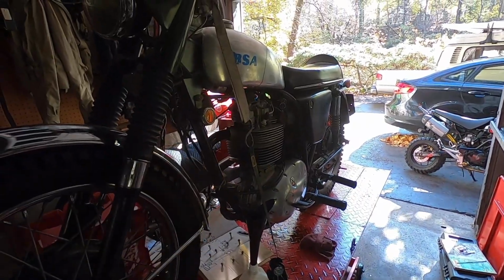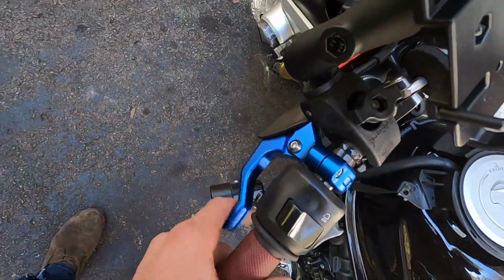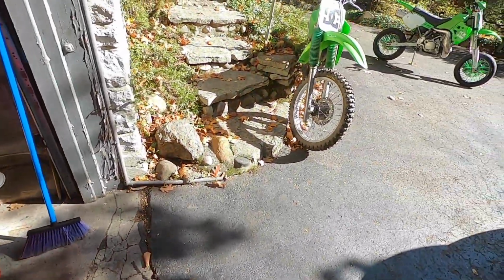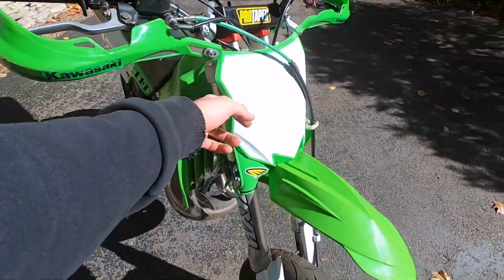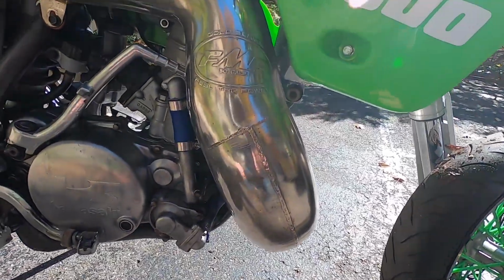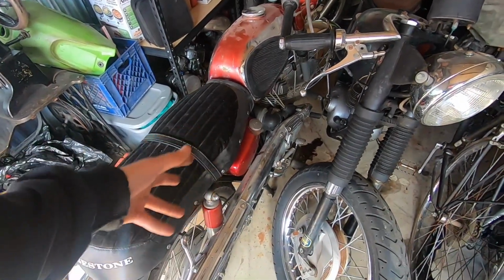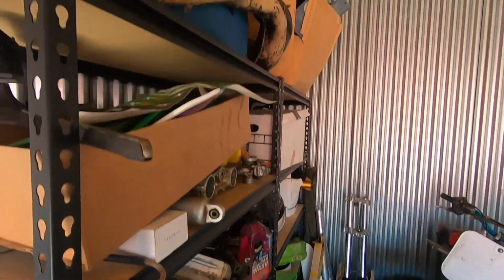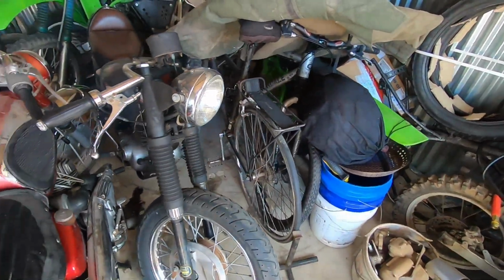Vintage British Motorcycles... and other projects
Introducing my channel with a video overview of what I'm currently working on. I enjoy customizing/building bikes and want to interact with others to be able to build sweet content.